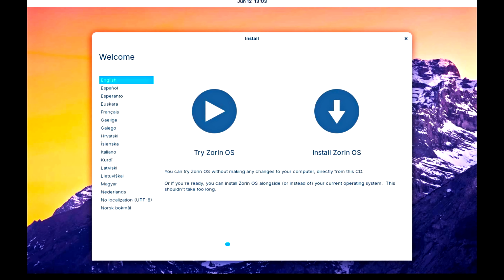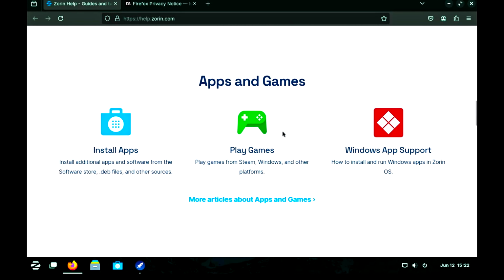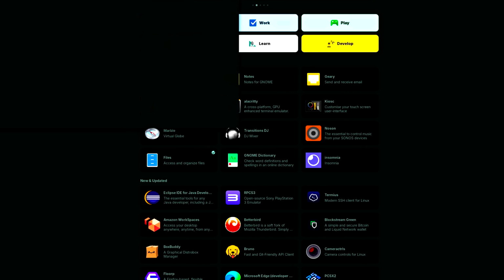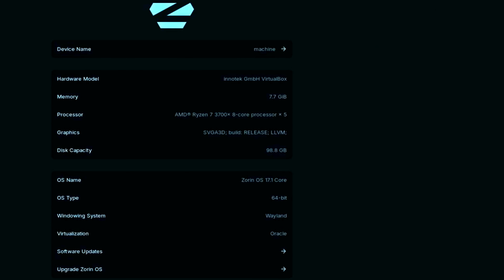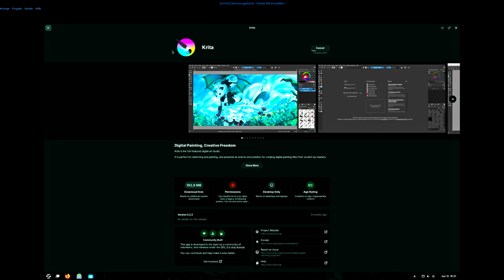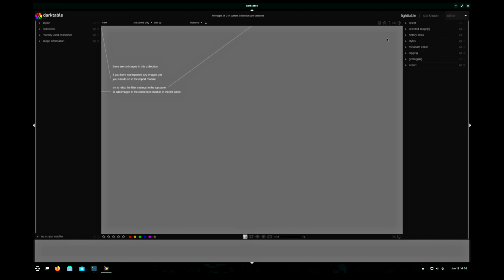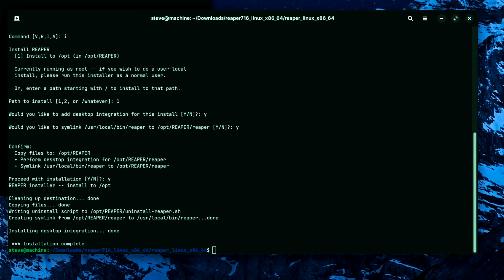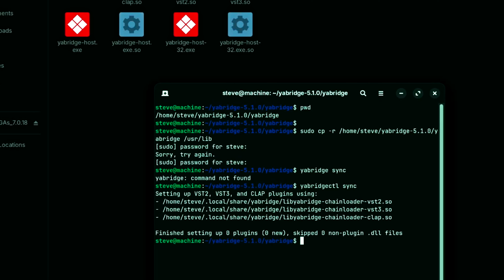Fresh to Linux?, Sick Of Windows?, USE ZORIN_OS, Tools, Stores, Apps, Commands, etc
NOTE
All those commands below are not needed for  Linux beginners, just for People wanting to produce music with it.

sudo apt install darktable        // install darktable
which darktable        // Find out, where it was installed
sudo apt remove darktable      // uninstall darktable

sudo apt install build-essentials   //important packages

#Install Reaper from Website
chmod +x ./install-reaper.sh
sudo ./install-reaper.sh

#Install Wine
 sudo dpkg --add-architecture i386   // install 32-Bit Functions
sudo apt install wget
sudo apt-key add winehq.key
sudo -apt-repository 'deb focal main'
sudo apt install --install-recommends winehq-staging

 tar -xvf yabridge-5.1.0.tar.gz

#Install Pipewire (Audio Driver)
sudo apt install pipewire pipewire-audio-client-libraries pipewire-pulse pipewire-jack pipewire-alsa
sudo add-apt-repository ppa:pipewire-debian/pipewire-upstream

Wanna be prepared for the coming Linux world Domination?
From Soundcreation, Audiodrivers, etc..., to the knowledge of working in a Linux Distro.
Learn how to set up EndeavorsOS and Timeshift on Linux for music production. We'll also cover installing Reaper, plugins, and using Pacman for a seamless workflow!

From talking about Musicbands, Genres, or simply interesting facts about certain groups, to uploading my own music tracks...
I do not to limit myself to just that, but this will be my primary focus of content.
From Tutorials for Reaper, Linux, talking about Audio and Music in general, to regular shitposting and stupid memes.